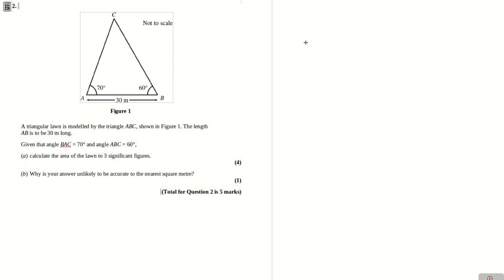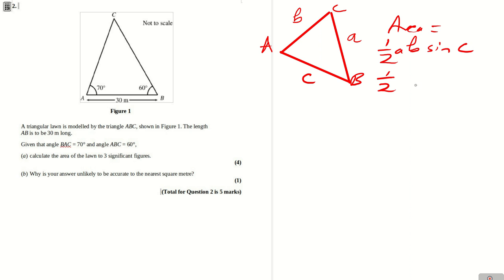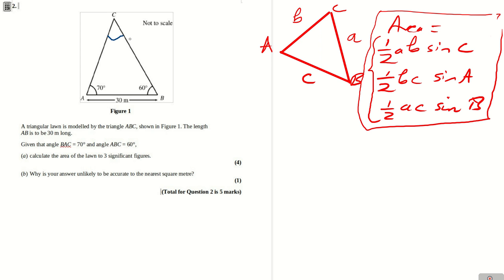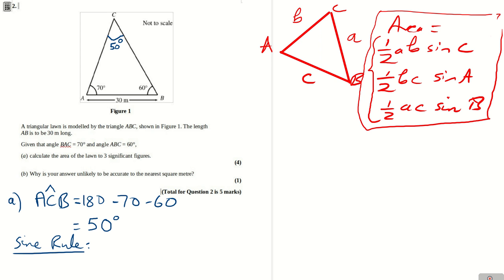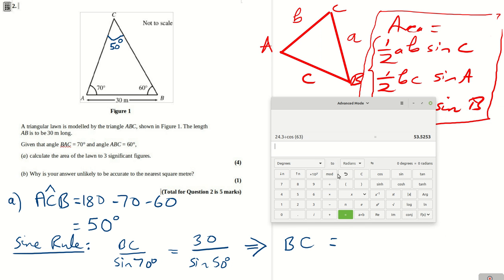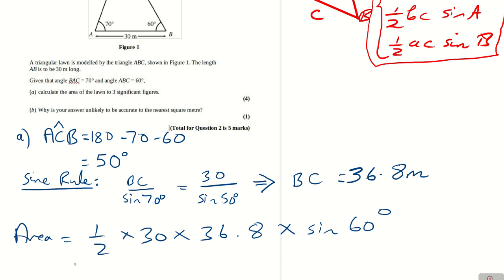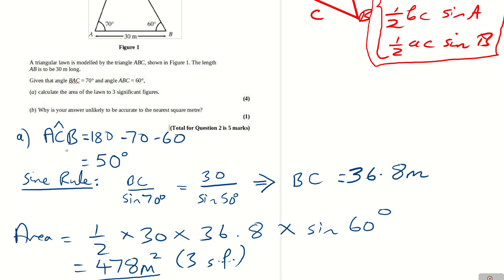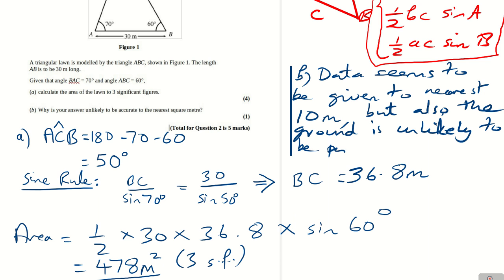Pearson-Edexcel GCSE to A-level Transition Trigonometric Ratios Exam Questions Q2